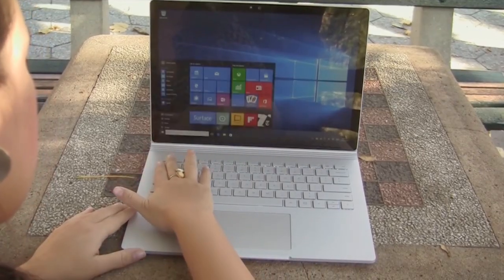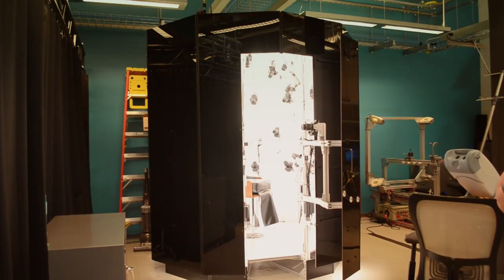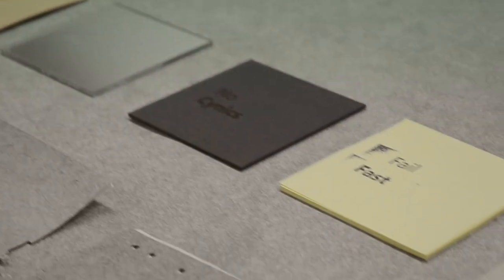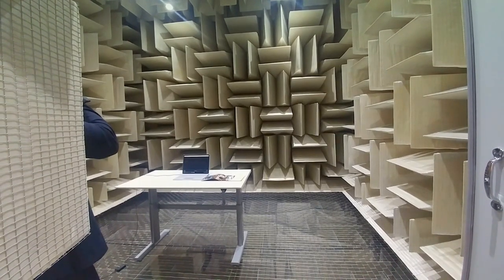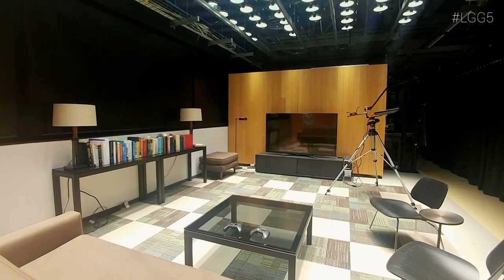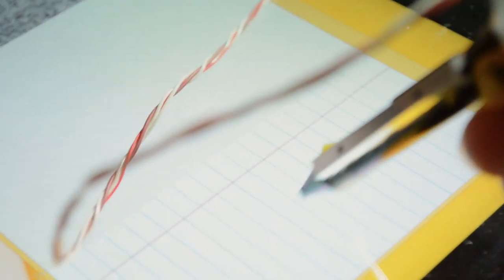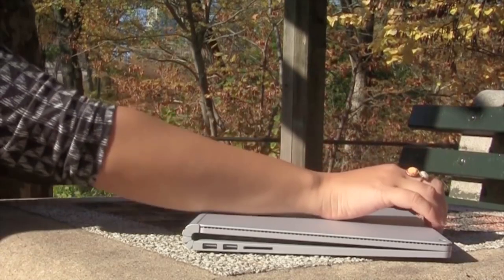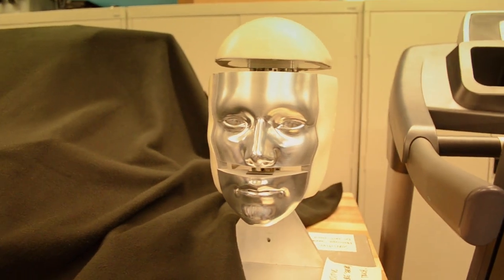Microsoft Surfacebook behind the scenes in Redmond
Microsoft Surfacebook behind the scenes in Redmond The Surface book's unique design is as much as a design statement as it is an engineering feat. It all started with a couple of pieces of black cardboard held together with a few pieces of bright yellow tape that simply said Surface.  Designer ….. told a story of how during the process of creating the Surface Book they'd pick up their paper based inspiration and check into to make sure they were staying true to the original concept.
The Surface Lab is 10,000 square feet and is basically a massive hackerspace with every item a designer, engineer or tinkerer could hope for. They've got 3D printers, laser cutters and even a machine to make custom screws. Starting out with cardboard cut outs, moving through to 3D printed versions and finally ending with unique one of a kind machined iterations.